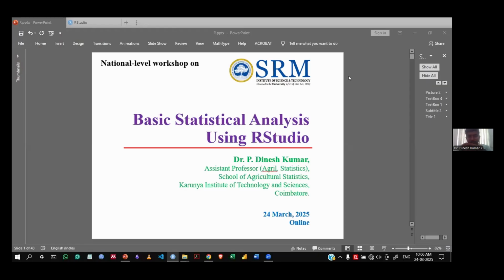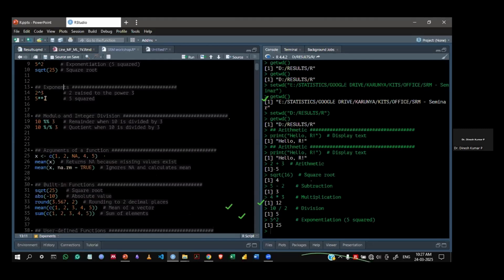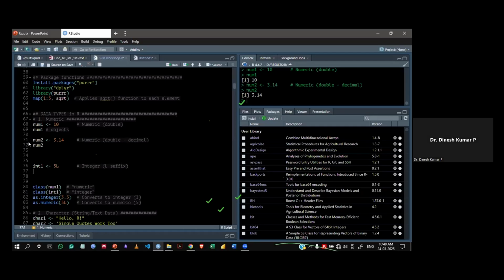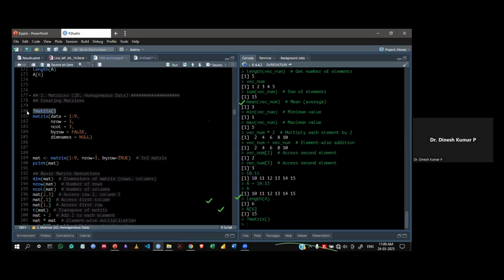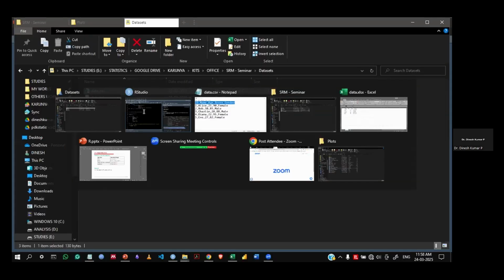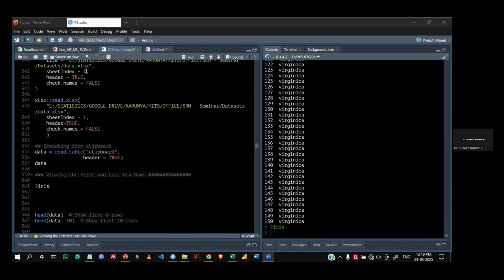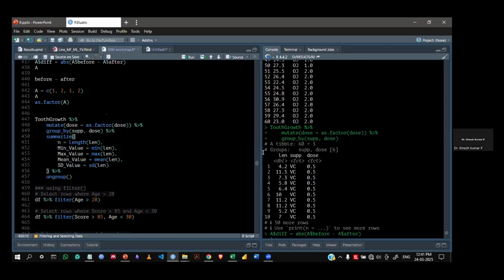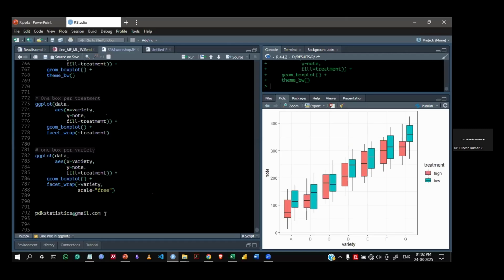National Level Workshop on Basic Statistical Data Analysis using RStudio - Part 1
Welcome to the official tutorial for the National Level Workshop on Basic Statistical Data Analysis using RStudio! 🎓📈

This workshop is designed to provide a fundamental understanding of statistical data analysis, focusing on its importance in academic research, particularly for social science researchers. By the end of this session, participants will gain hands-on experience in choosing the right statistical tests and interpreting results in an academic format.

🔍 What You’ll Learn:
✅ Session I: Introduction to RStudio, Data Entry, and Data Types
✅ Session II: Data Visualization using RStudio

🔹 Whether you're a beginner or looking to enhance your research skills, this workshop will equip you with essential tools to analyze data effectively.